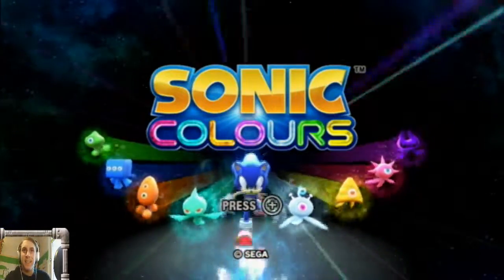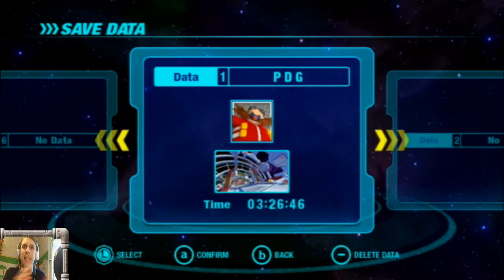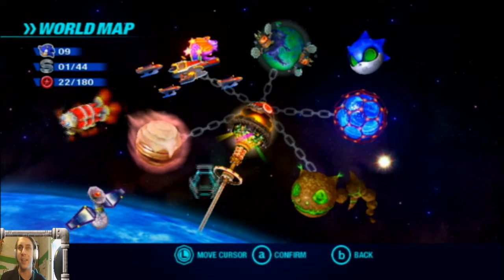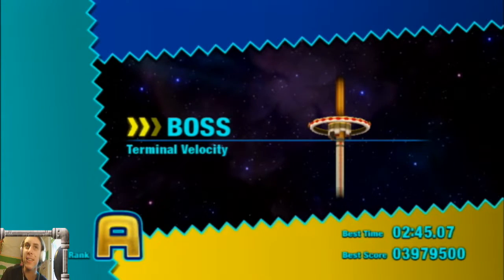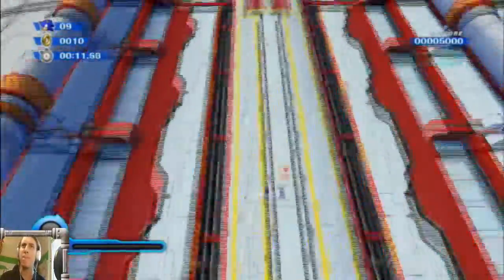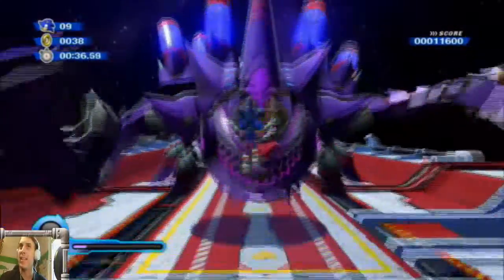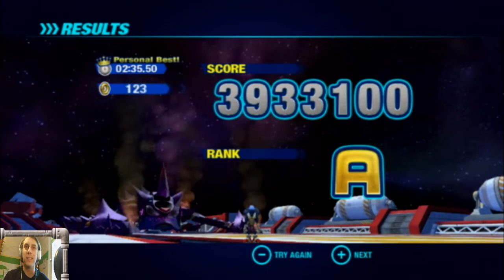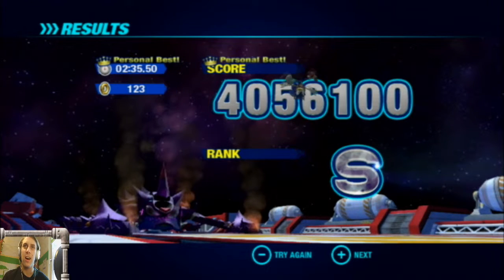Sonic Colors - Final Boss (No Damage) | PDG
And with this a new Series sees the light of the world. No Hit Bossfights. Let's begin it easy with Sonic Colors.